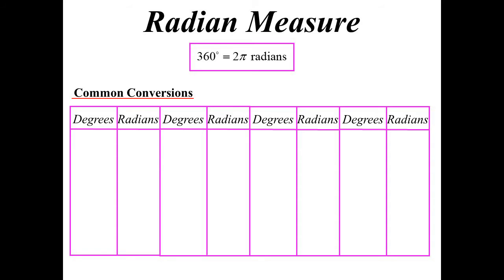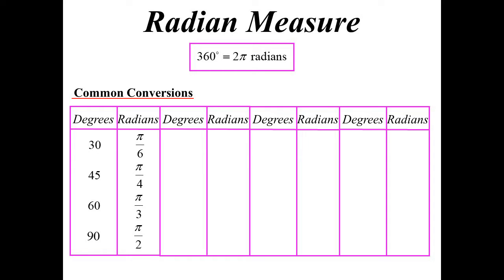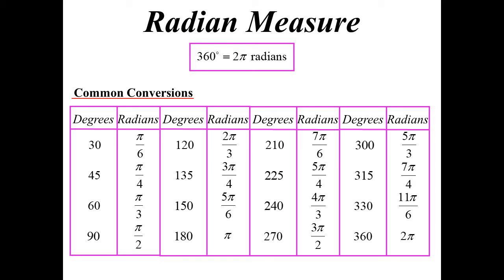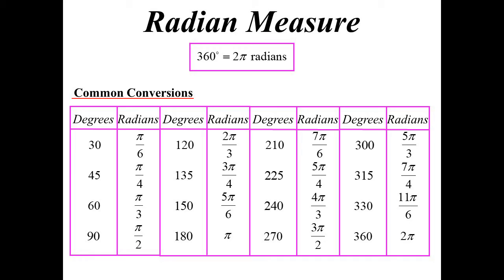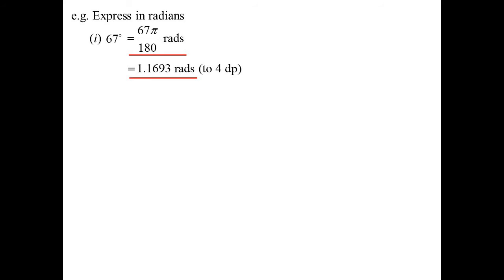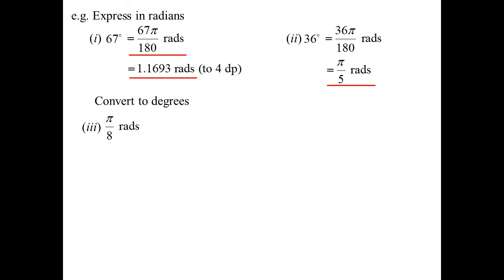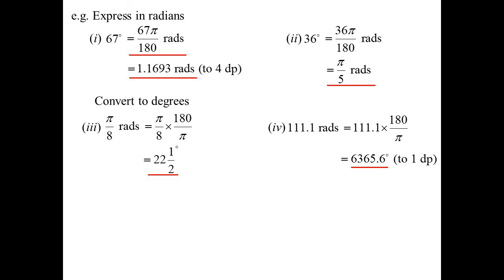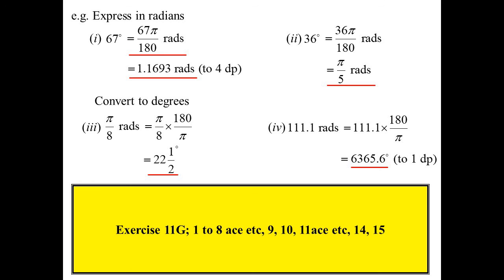11X1 T15 01 radian measure 2022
An alternative way of measuring angles, which is especially useful when using calculus and trig